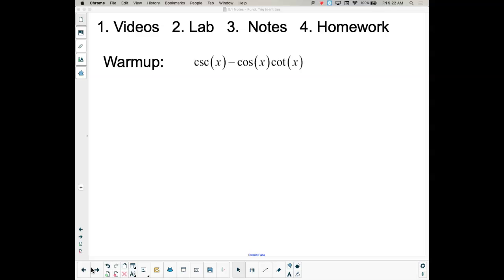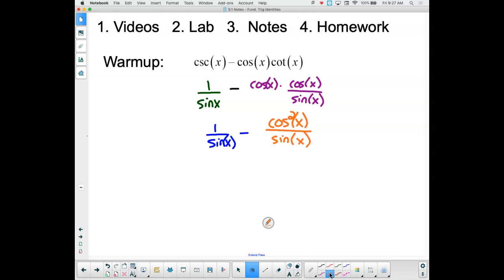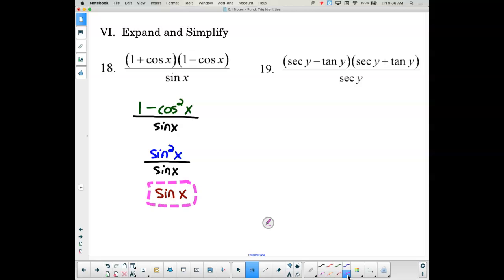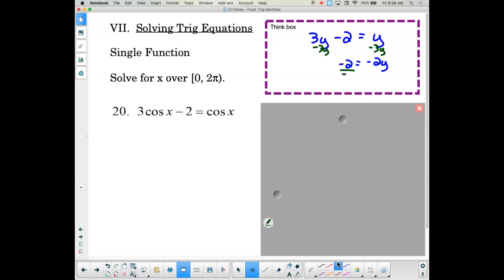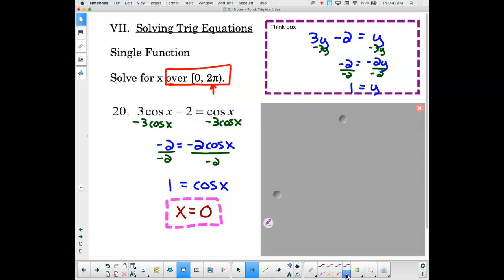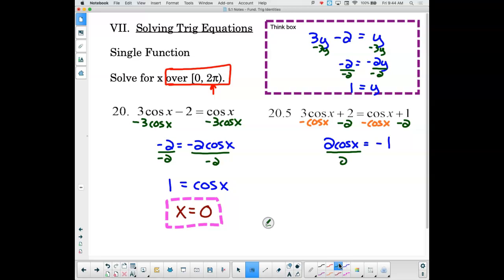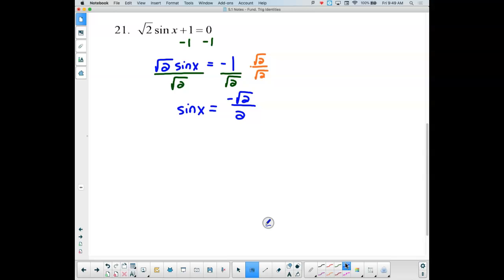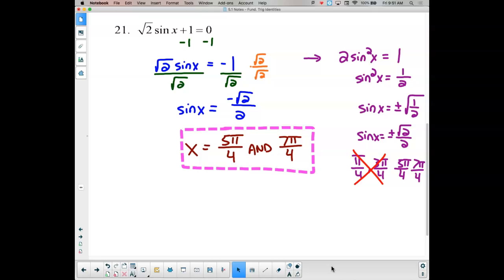F Feb. 7 - 5.1 Day Three